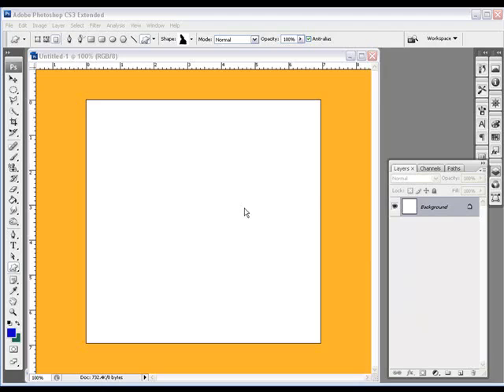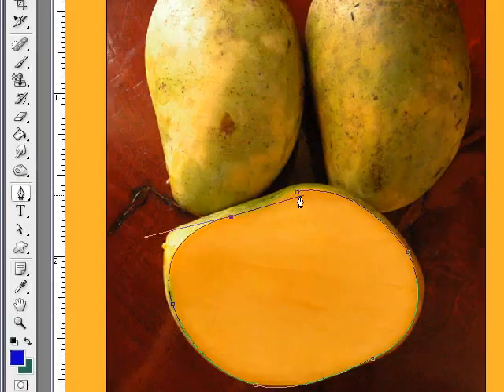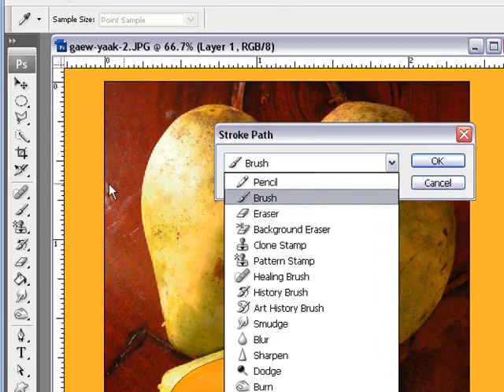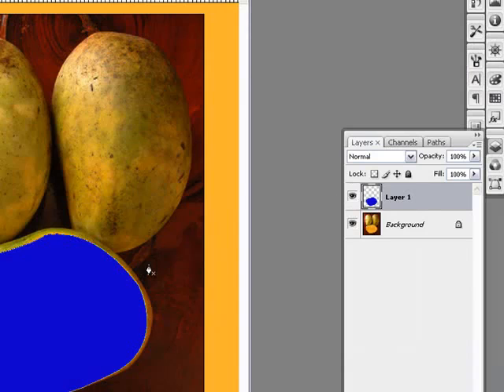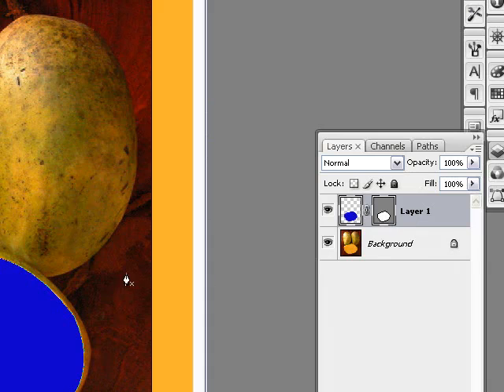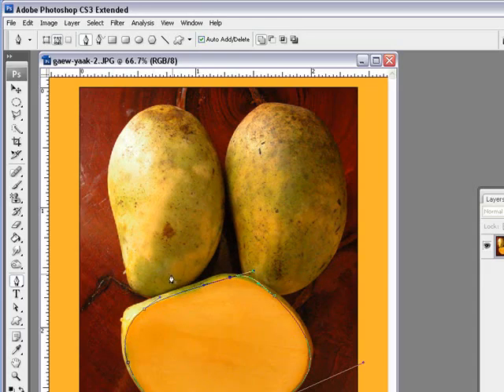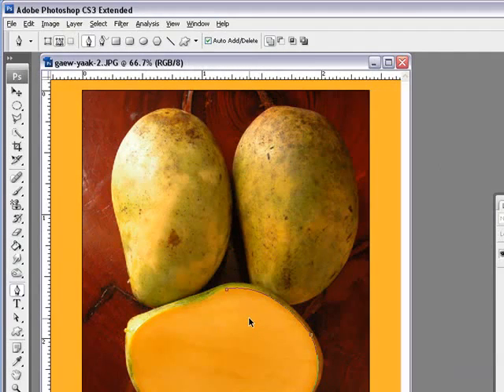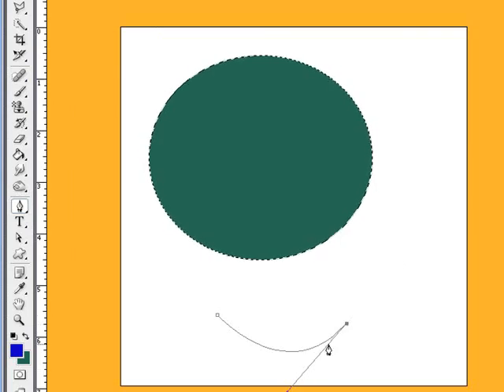How To Use Burn,Dodge,Sponge Tool In Photoshop3